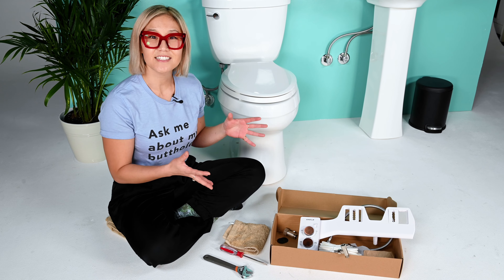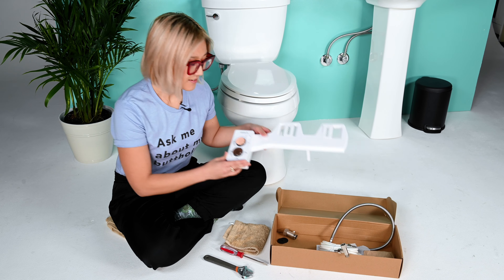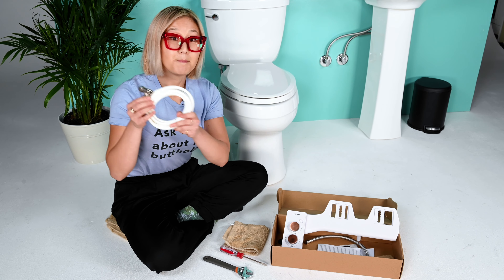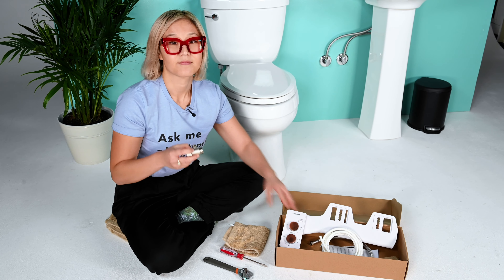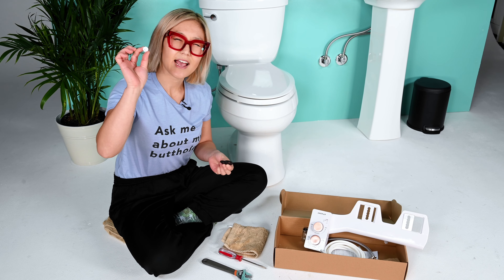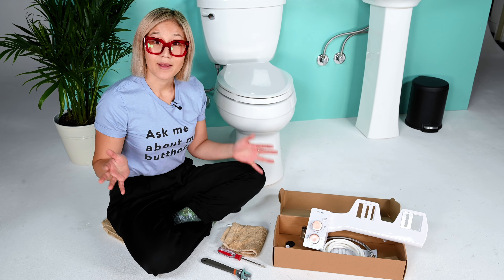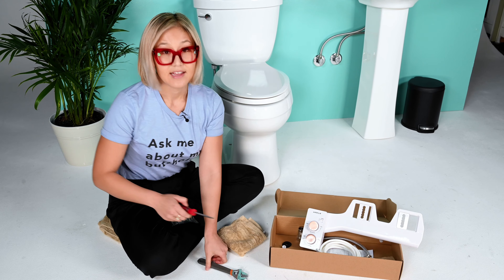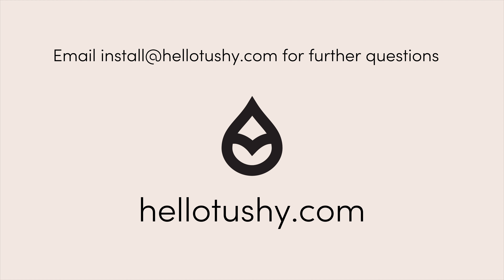TUSHY Spa - What's in the box?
In this video, Carrie goes over all of the items that come in your TUSHY Spa box. Let's make sure you're familiar with the items before we start installing!

** ALSO!!! ** We invite you to join our TUSHY Community, The TUSHY Movement: gut feelings, bidet life, and butt stuff.

***More about the TUSHY Movement Group. It's a private group hosted on Facebook Groups and this is a judgment-free zone to share your bathroom experiences, humor, questions about poop, gut health, butt health, and all things bathroom sustainability. We welcome every human who poops to join us in breaking down the stigma of talking about poop, gut health, and bathrooms.

Join with this link here **make sure to answer all the entry questions**.